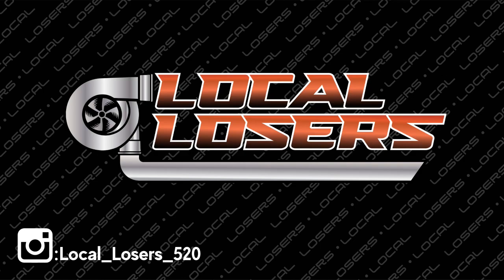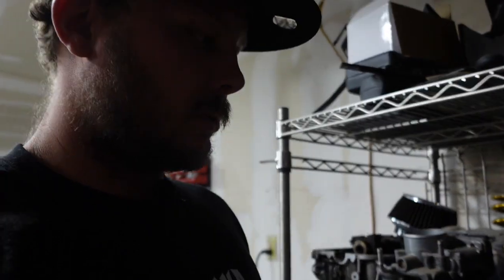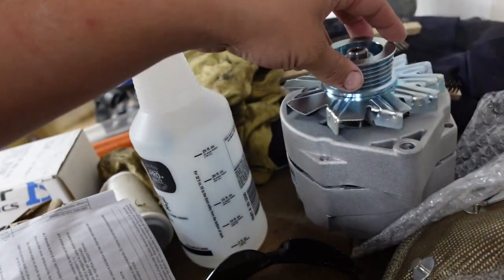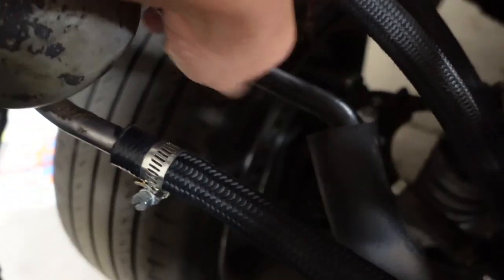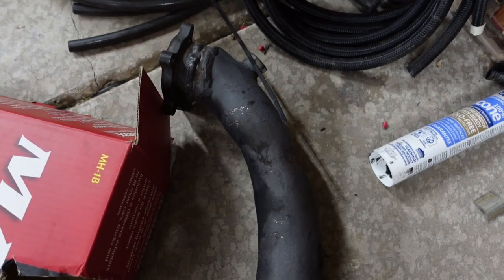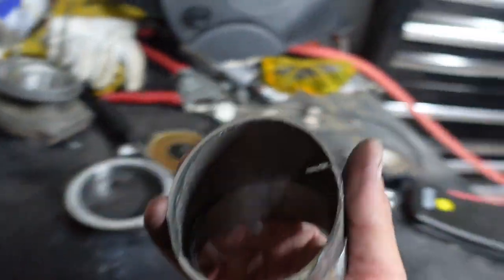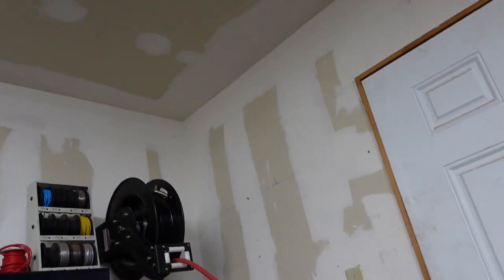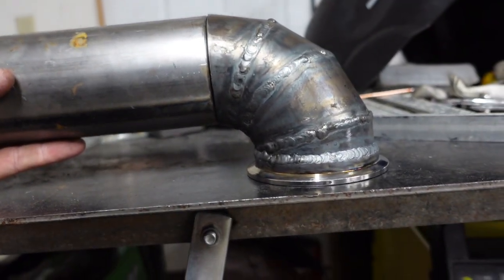Ronnie's d21 is Back! Kinda.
Getting some stuff done on the hardbody. It will be on the road soon!